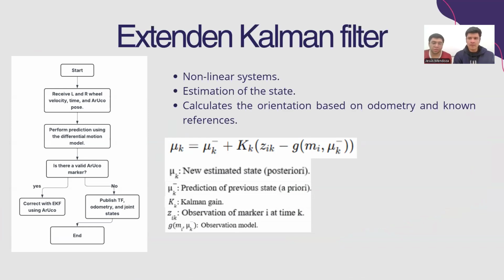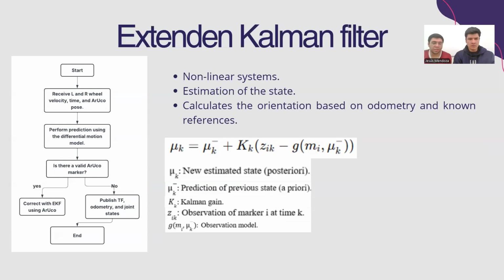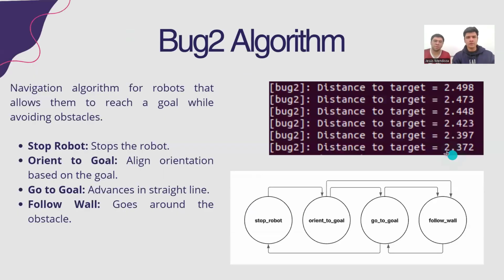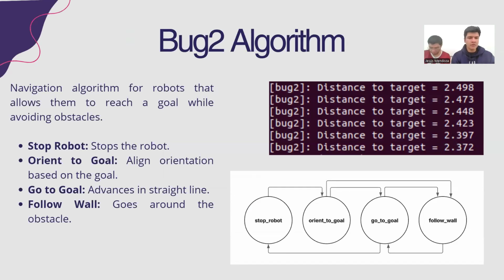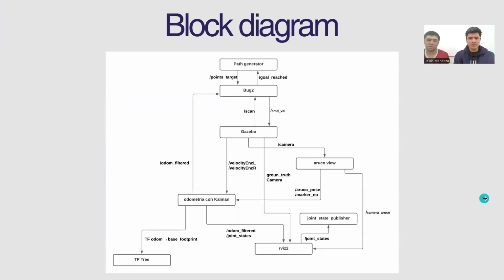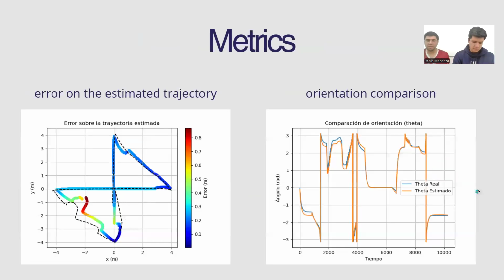EKF with puzzlebot